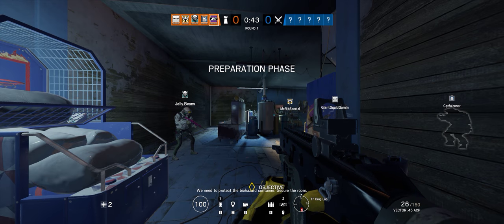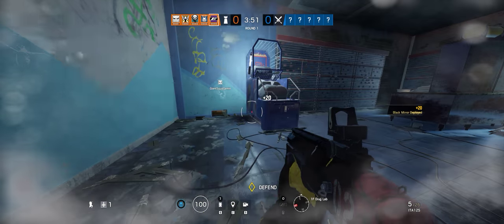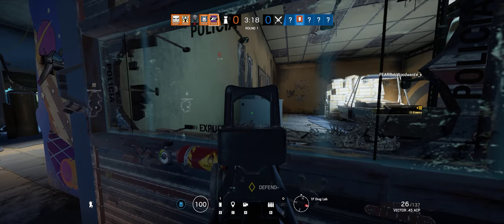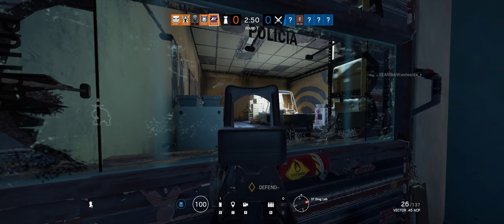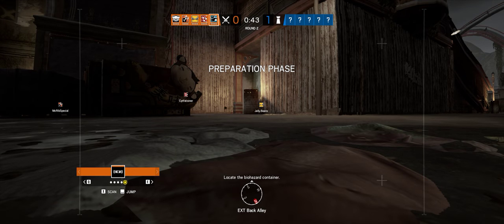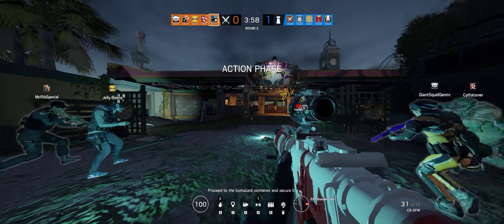Rainbow Six Siege + Part 2898 + Park TDM Secure + Grim Sky pcgaming crew